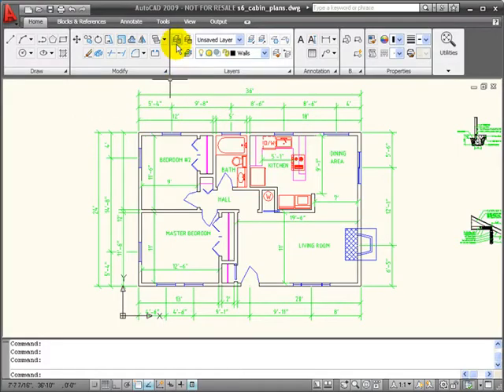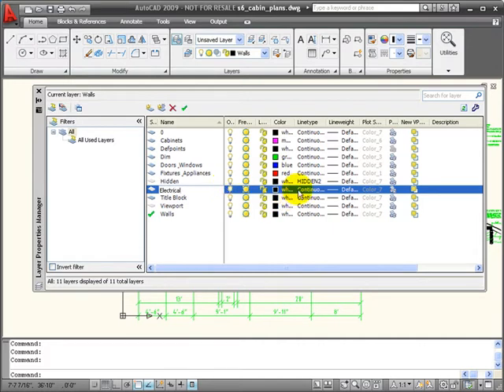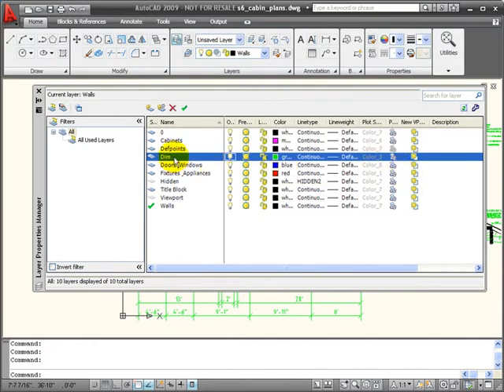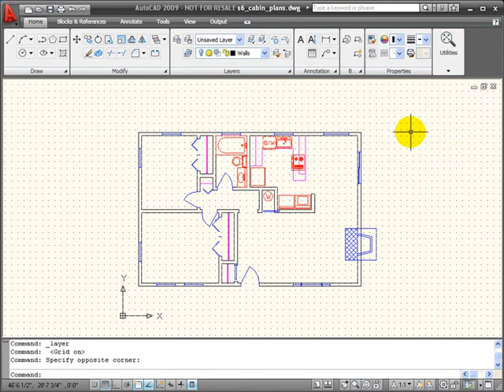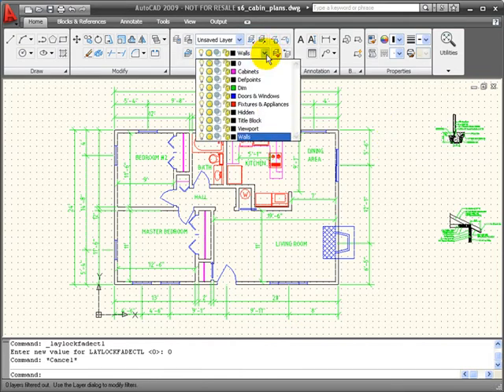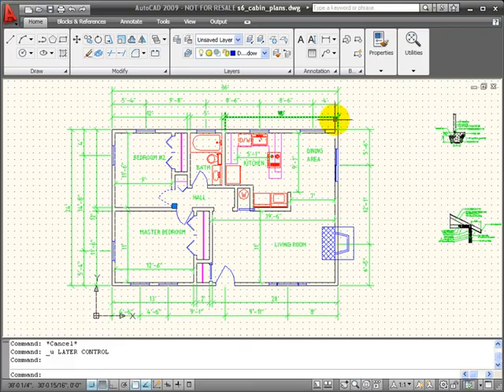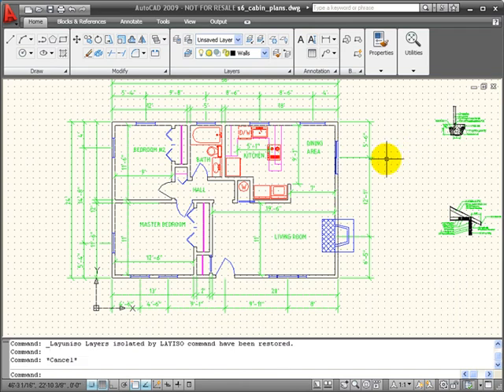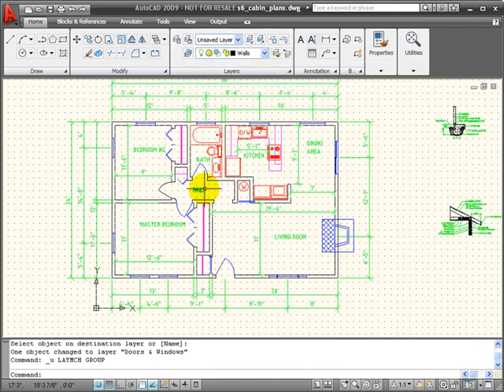4.3 Layer Properties Manager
Lesson 4 - Layers, Inquiry, and Match Property